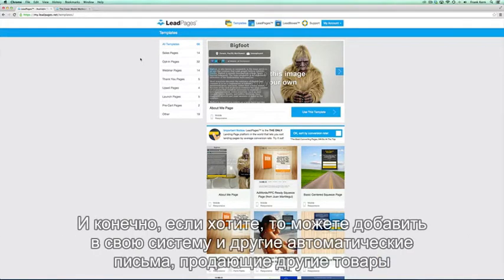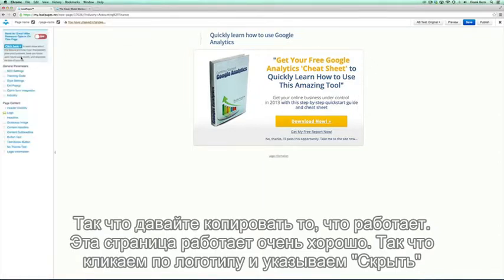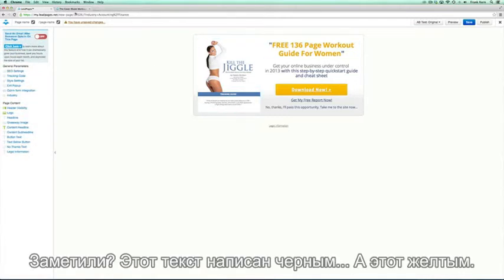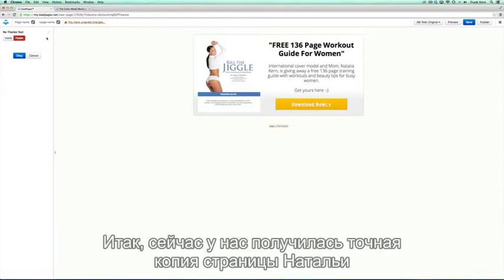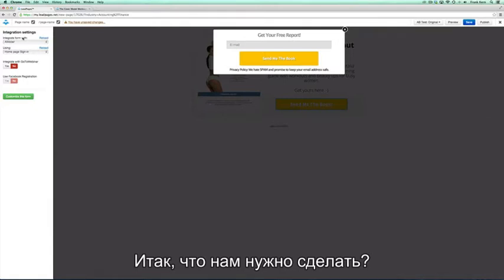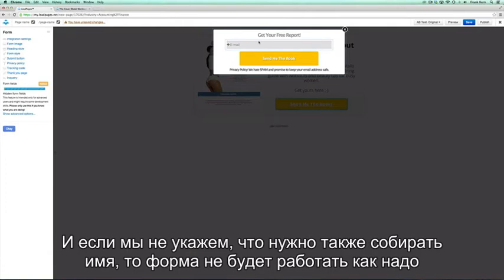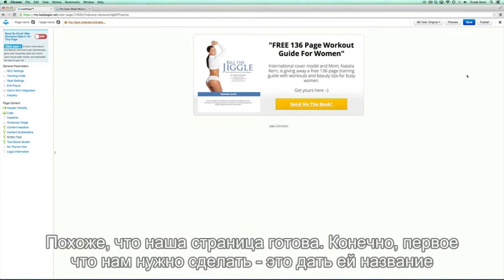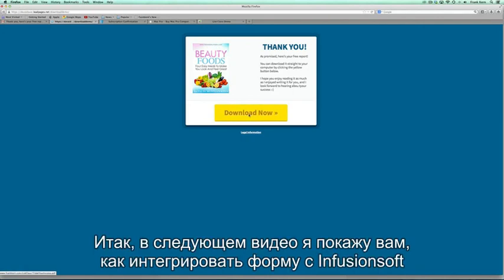8 Video 8 Building Your Opt In PAGE AWEBER Users